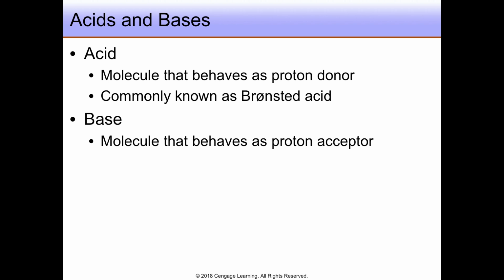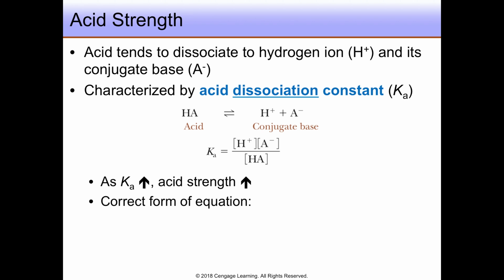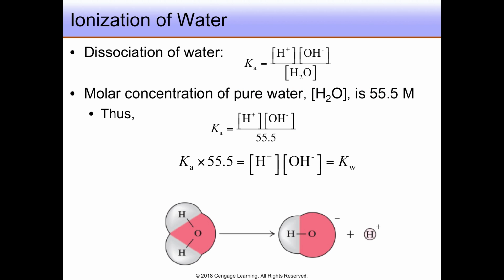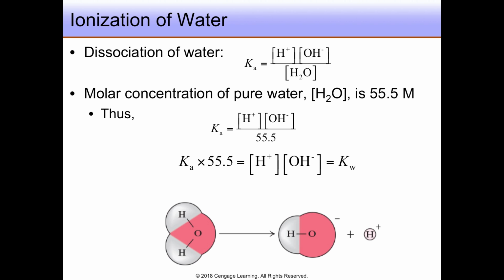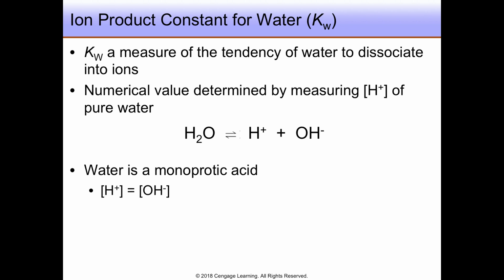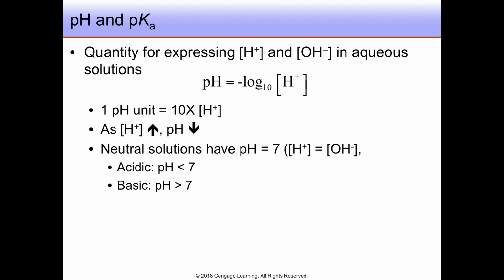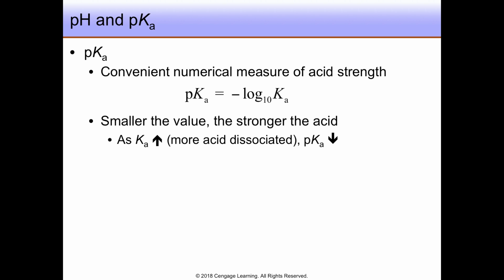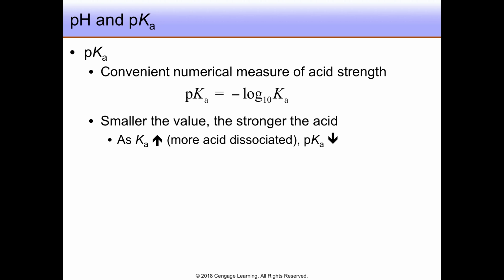02.3-Acids, Bases and pH